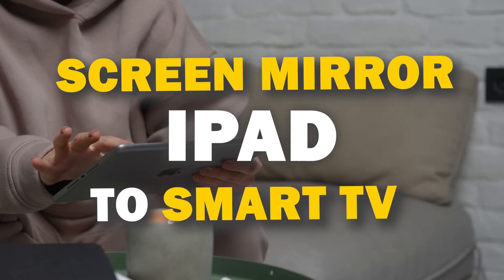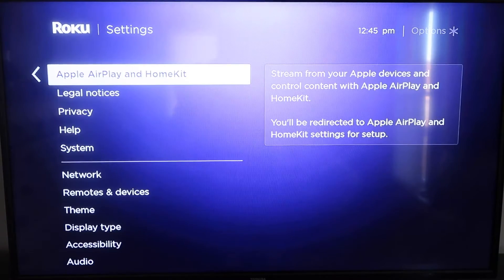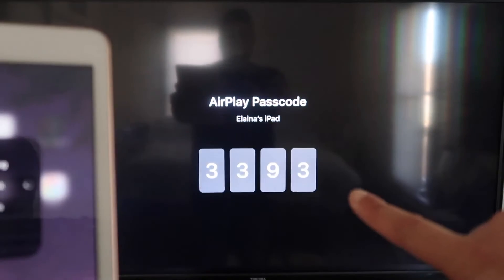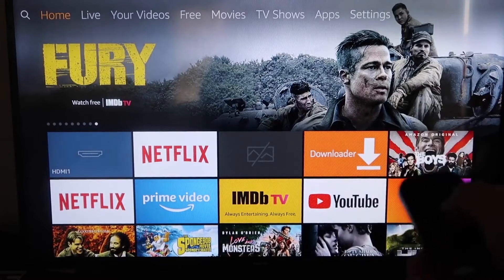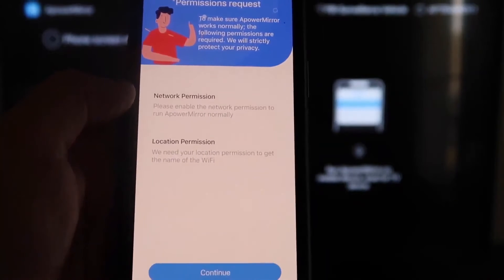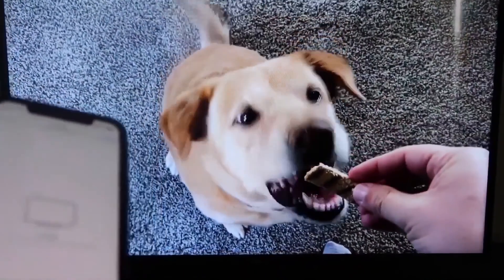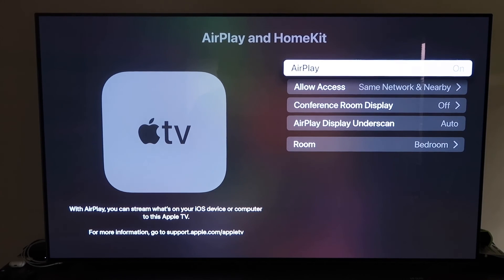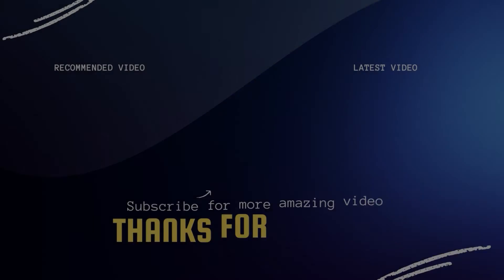How To Screen Mirror iPad to Smart TV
In this instructional video, we show you how you can screen mirror an iPad to a Smart TV.